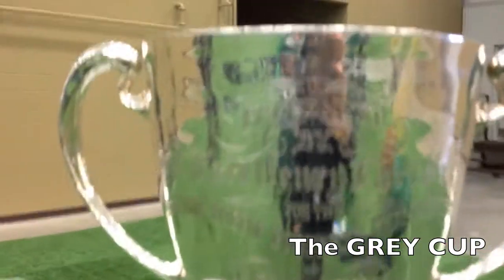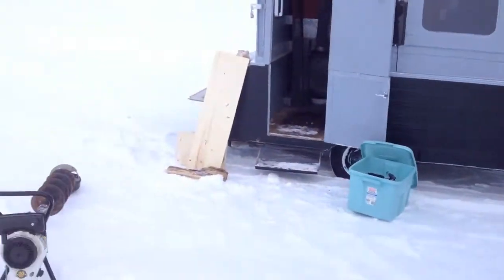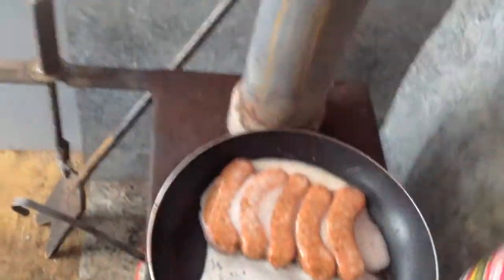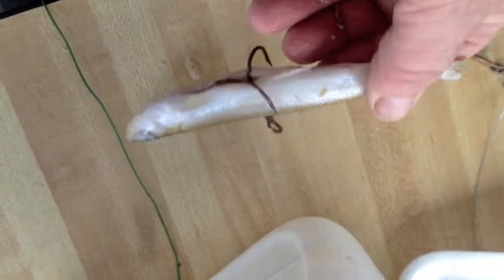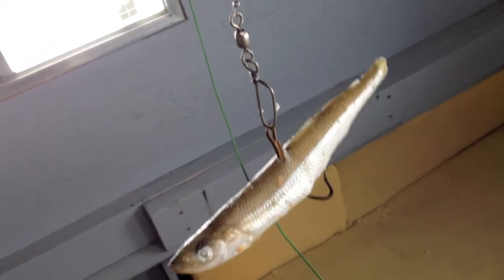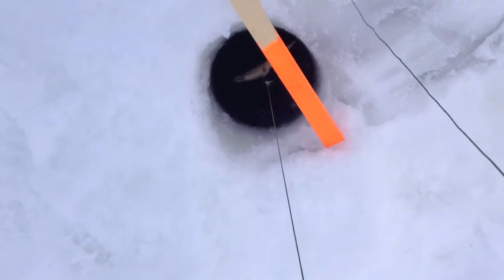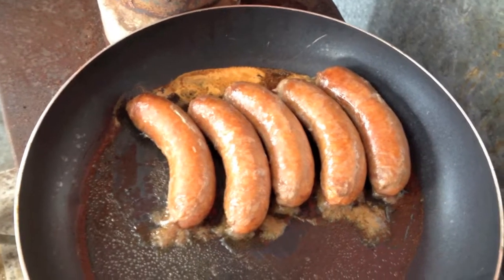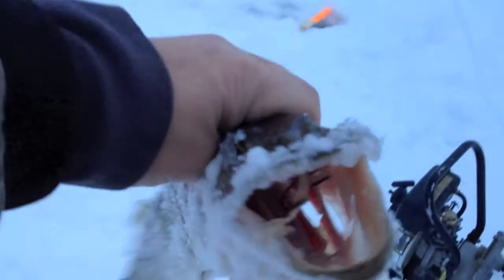White Beaches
shanty time